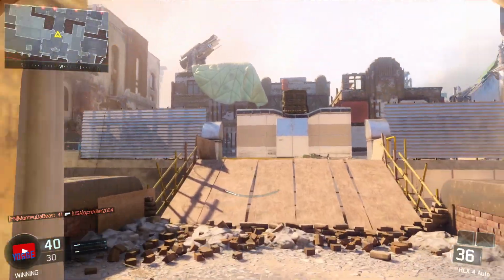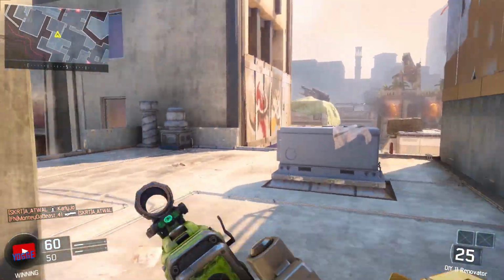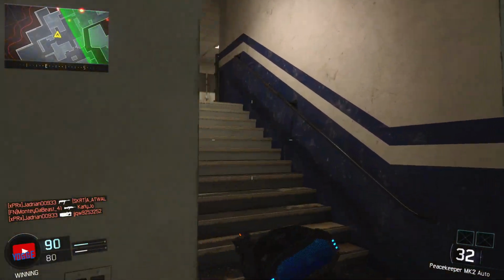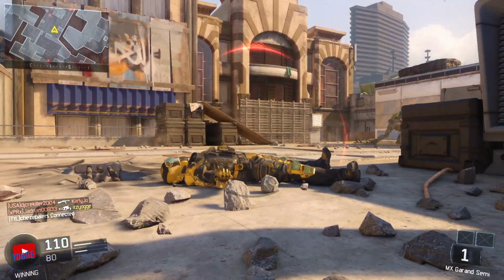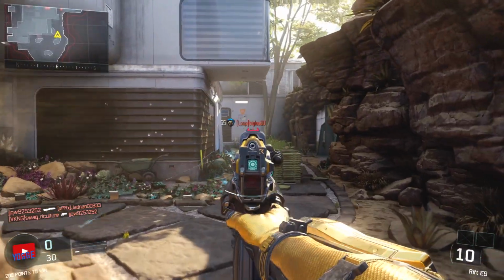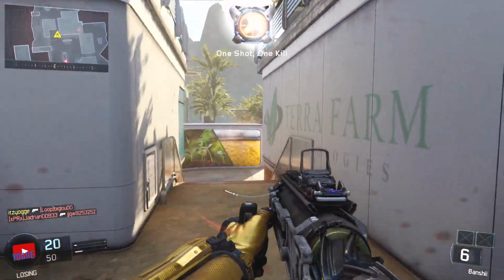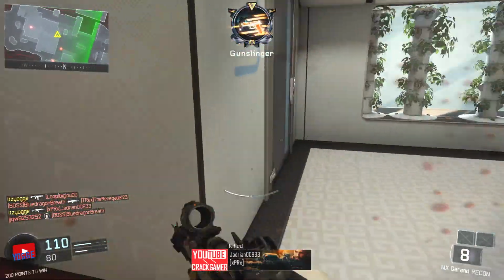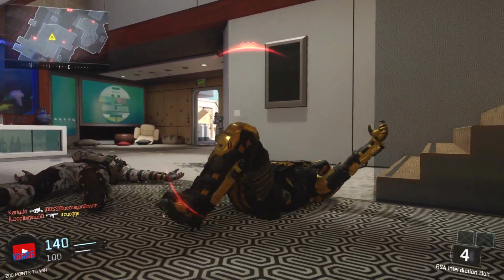COD BO3 HOW TO PLAY WITH DLC WEAPONS FOR FREE - BO3 BLACK JACK GUN GAME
so cod bo3 has a new black jack gun game mode. This mode lets you play with dlc weapons for free. So this is one way on how to play with cod bo3 dlc weapons for free. Tell me what you think about cod bo3 black jack gun game mode.

So go ahead have fun and play with dlc weapons for free in cod bo3. Also what does this mean to have bo3 black jack gun game mode. does it mean no more cod bo3 dlc weapons.Comment why you think cod bo3 let us play with dlc weapons for free.

Call of Duty: Black Ops III is a first-person shooter video game developed by Treyarch for Xbox One, PlayStation 4 and Windows and Beenox and Mercenary Technology for Xbox 360 and PlayStation 3. It was announced on February 5th, 2015 and officially named on April 9 of the same year. The official, full gameplay reveal was shown on April 26th, 2015,[1] and the game was officially released on November 6th. Black Ops III is the twelfth game in the Call of Duty franchise and Treyarch's first to be developed in a three-year development cycle.

It is the fourth and latest game in the Black Ops series, following Call of Duty: World at War, Call of Duty: Black Ops and Call of Duty: Black Ops II.

It is the first Call of Duty game for which downloadable content, including Beta Access, is available first on PlayStation consoles. The Beta was released for PlayStation 4 on August 19th, and ended on August 23rd. The Xbox One and PC Beta version was released on August 25th and ended on August 30th.